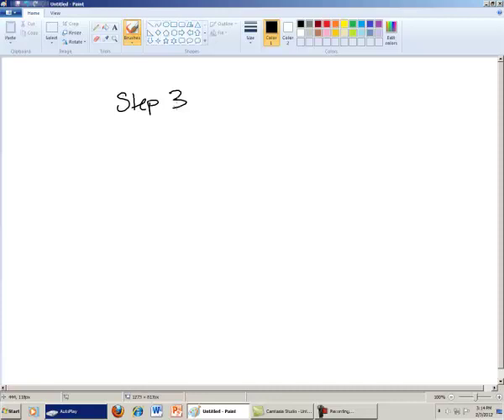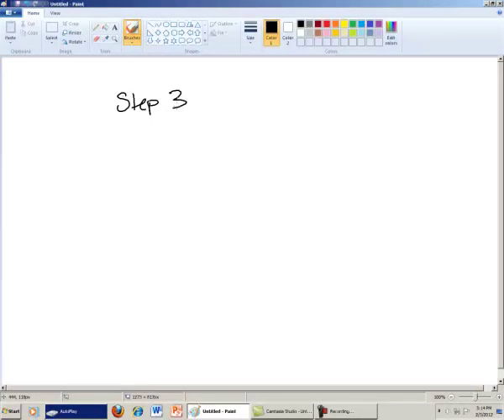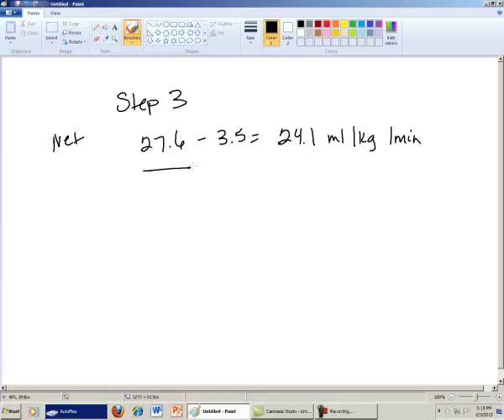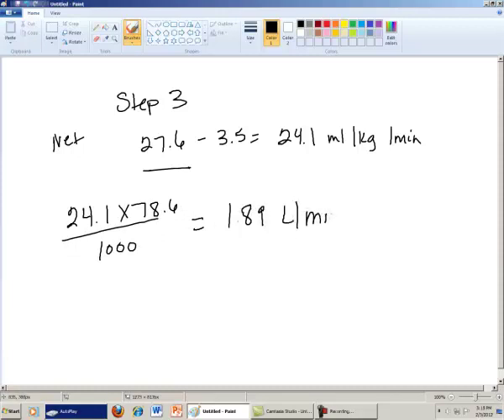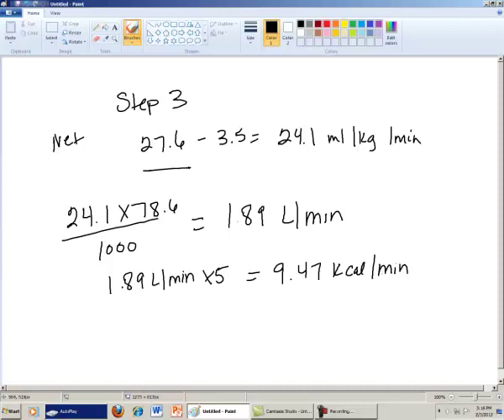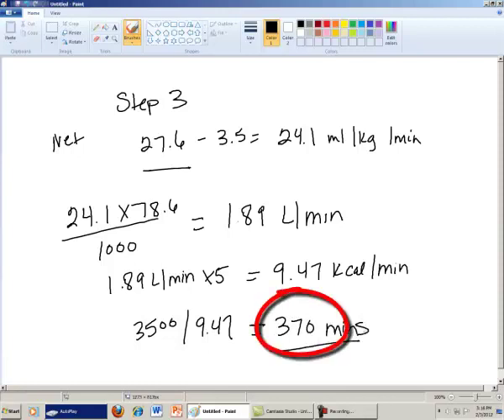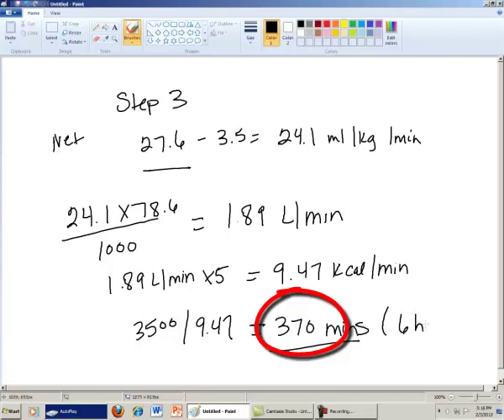cycle step 3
cycle equation step 3